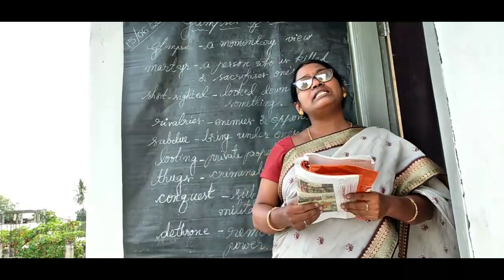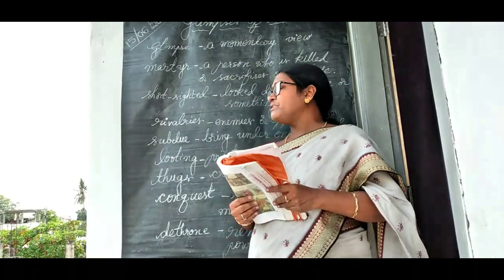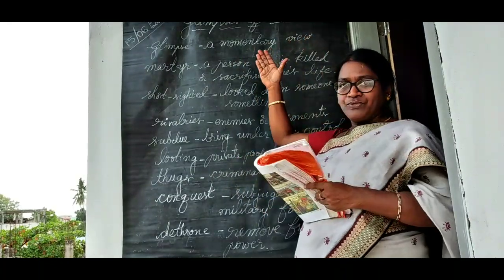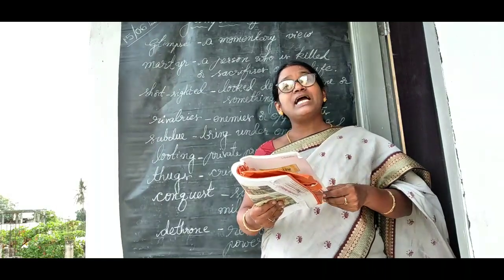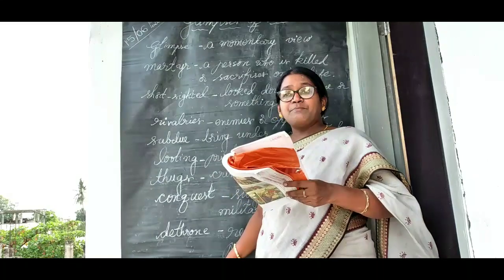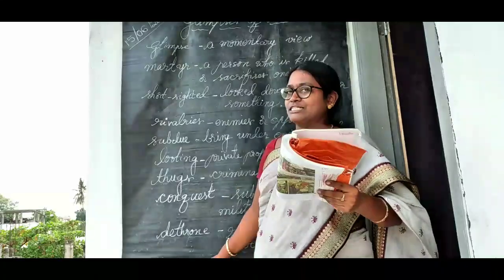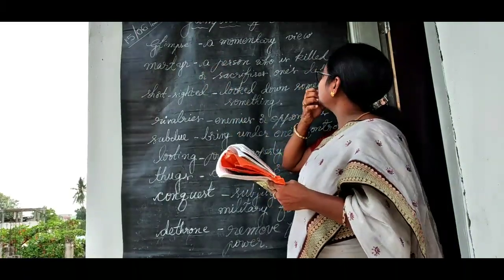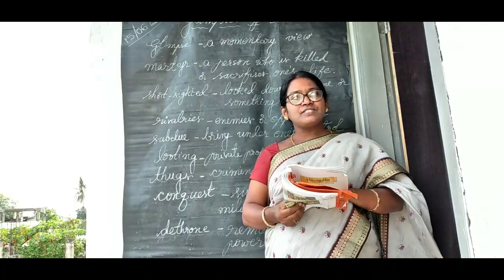GLIMPES OF THE PAST( PART- 1)